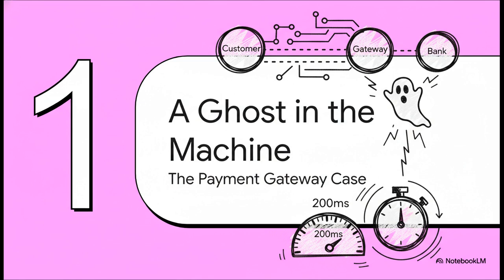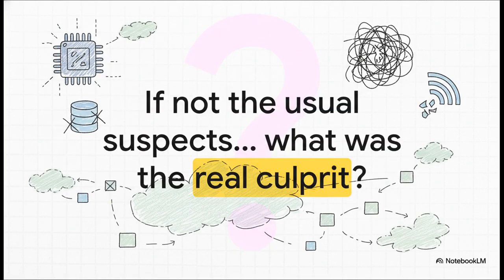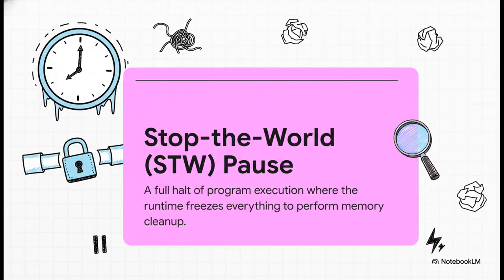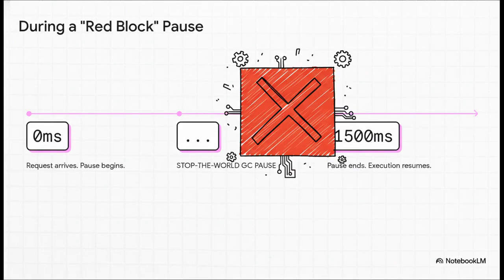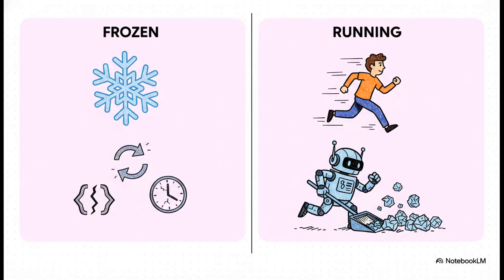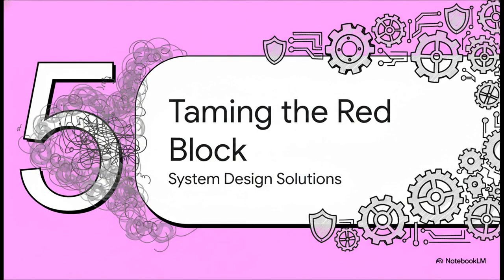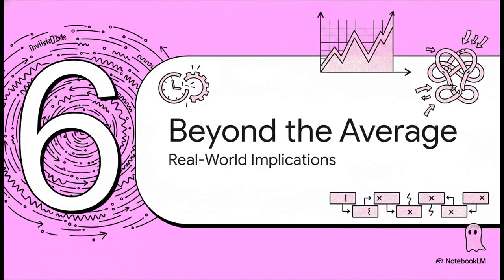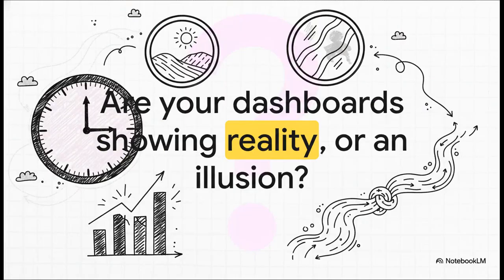Why Your Node.js App Freezes for 1.5 Seconds (Stop-The-World GC)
Ever seen your Node.js service randomly freeze, spike to 1–2 seconds latency, then magically recover — with CPU and memory looking “fine”?

This video explains Stop-The-World (STW) garbage collection in V8 using a real production incident from a payment gateway system.

You’ll learn:

Why Node.js can completely stop responding during GC

How V8 Major GC freezes the event loop

Why monitoring tools often miss these pauses

How large heaps make latency worse, not better

The throughput vs tail-latency trade-off in managed runtimes

How senior engineers design systems to be pause-sensitive

Practical fixes: smaller heaps, horizontal scaling, Redis, and reduced allocation pressure

If you work with Node.js, backend systems, high-throughput APIs, or latency-sensitive services, this mental model will permanently change how you debug performance issues.

This is not theory — it’s how real systems fail in production.